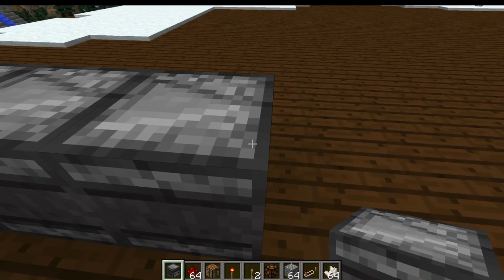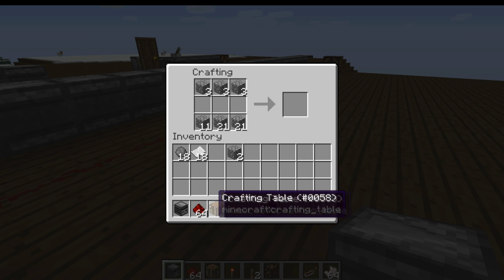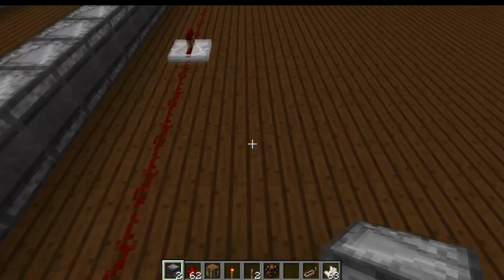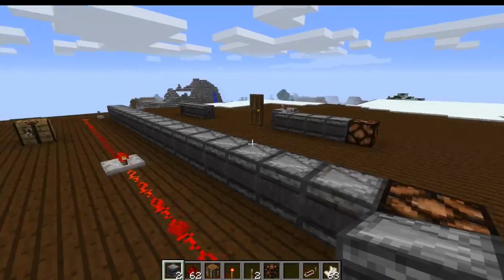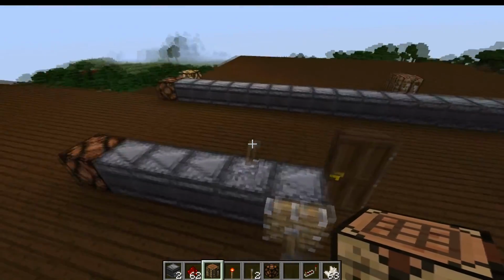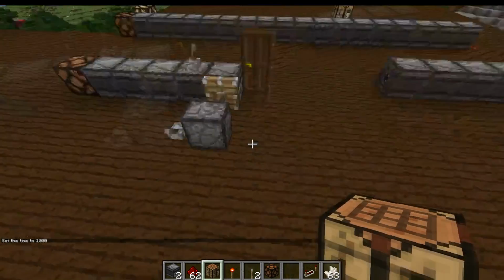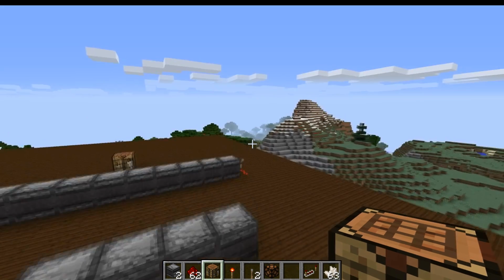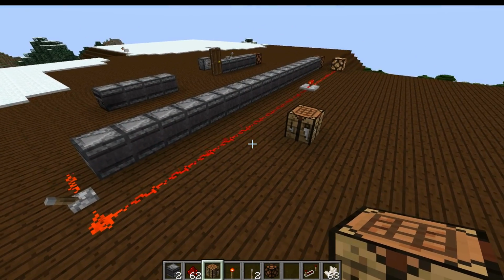Minecraft PS4 - OBSERVER BLOCKS - NEXT UPDATE ?!? Xbox / PS3 / Wii U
Wanna BETA Test My Server?
Server - play.buzzplex.net
BuzzPlex Forums - buzzplex.net

►Wanna be a Curse Partner?

►My PSN friends list is full, I make space every weekend for new subs. Go to my Twitter and post your PSN or Hit me up on my Facebook fanpage